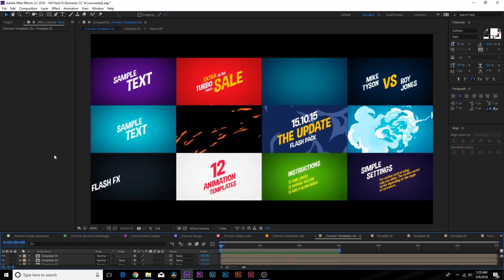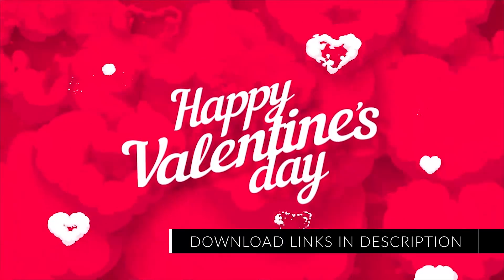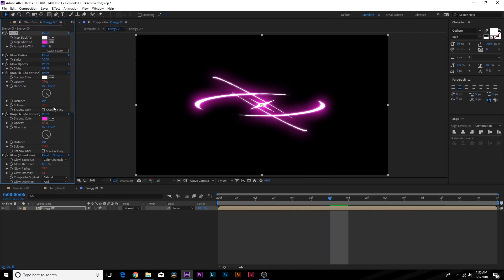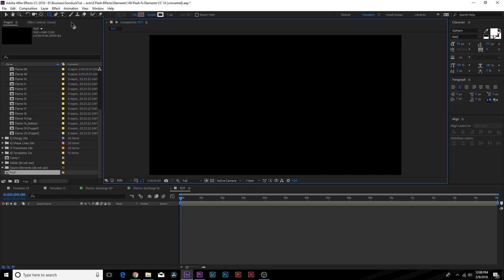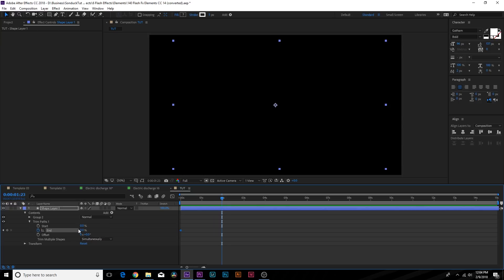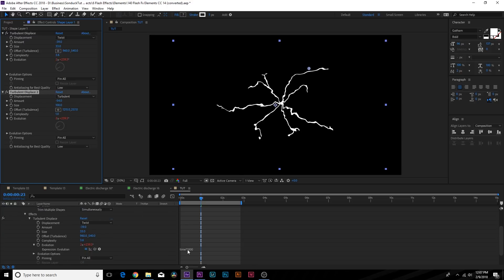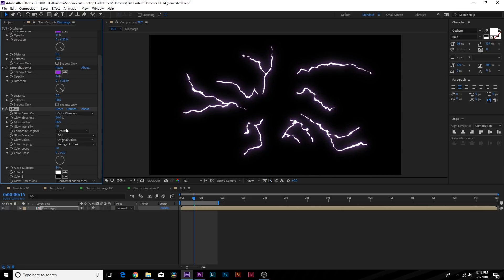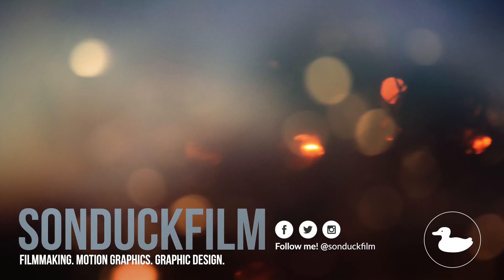Use Flash Effects To Make Your Motion Graphics Pop | After Effects Tutorial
Want to take your projects and client work to the next level? Get the best After Effects, Motion templates & stock footage from VideoHive: